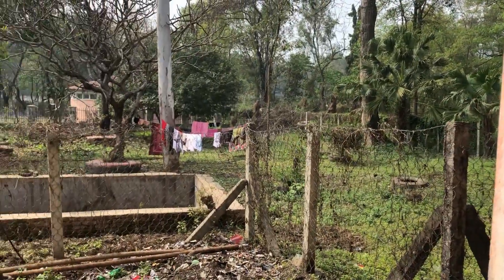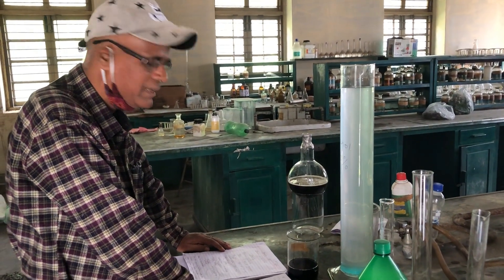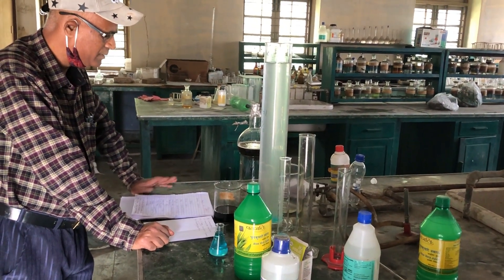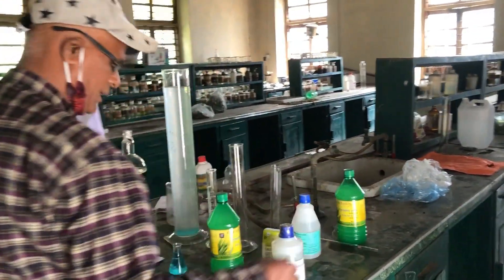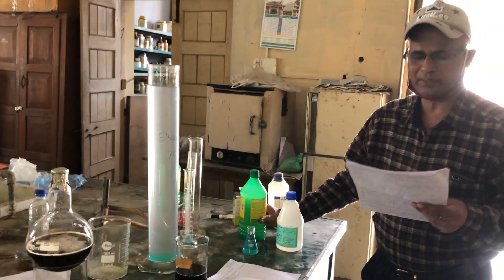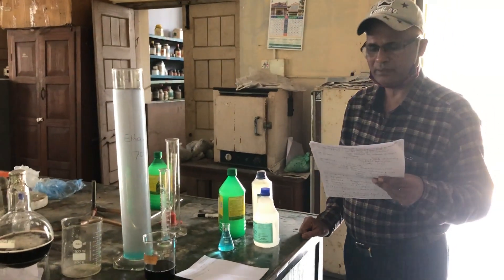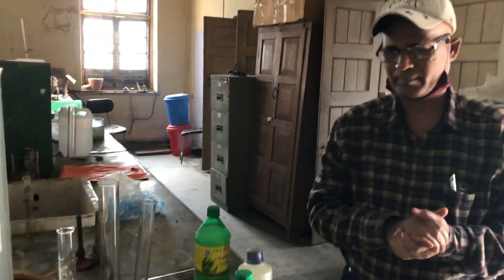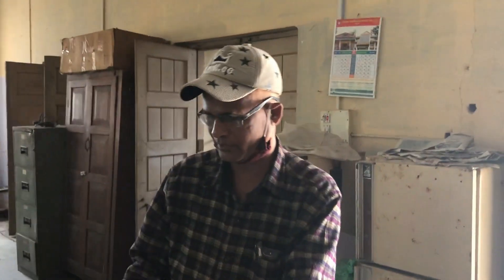How to make herbal based sanitizer for killing virus? WHO Guideline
Tribhuvan University, Institute of Forestry (IOF) made herbal-based sanitizer for killing coronavirus (COVID 19). The interview with Associate Professor Dr Lalit Kumar Lal Das, IOF, Hetauda, Nepal.